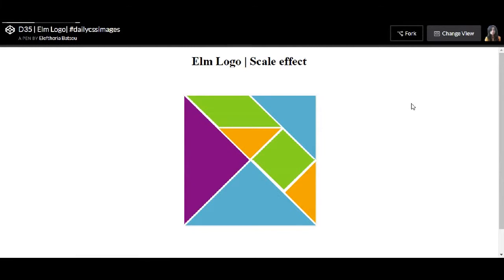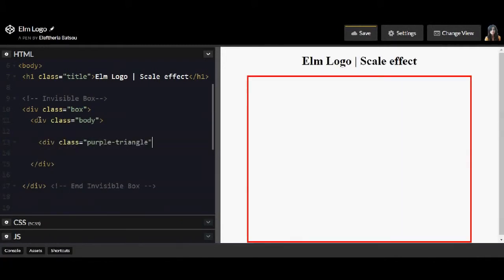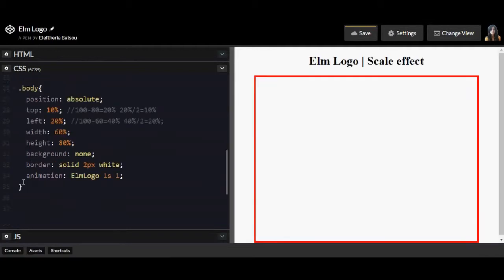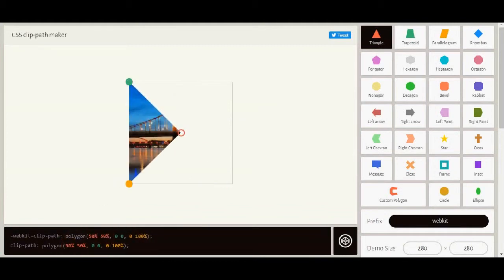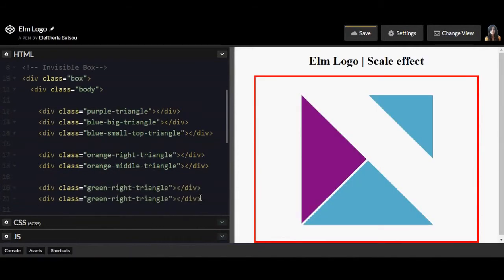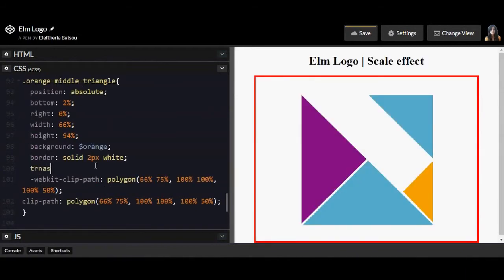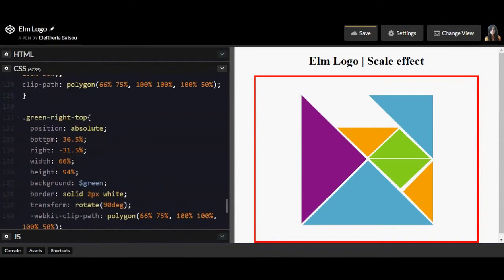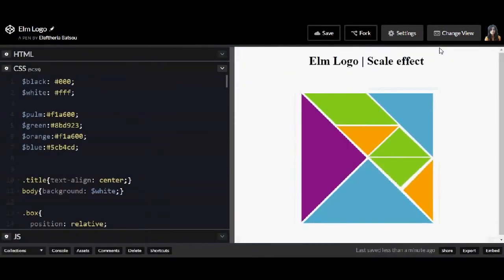How to pure css that - Elm Logo with Animation (for beginners!)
I made the Elm logo with animation using HTML and scss.